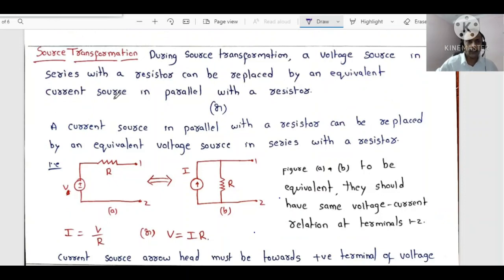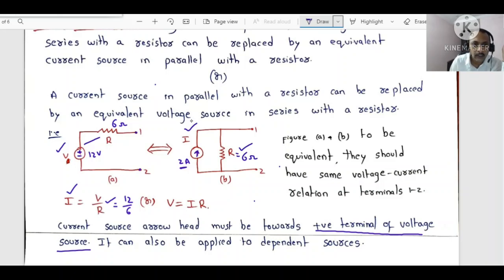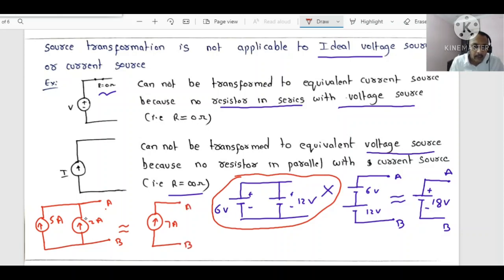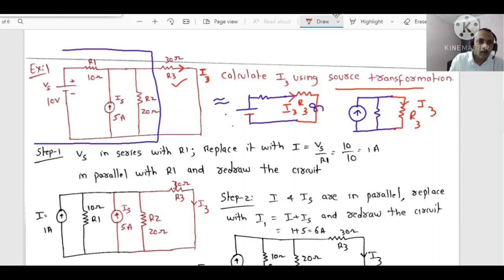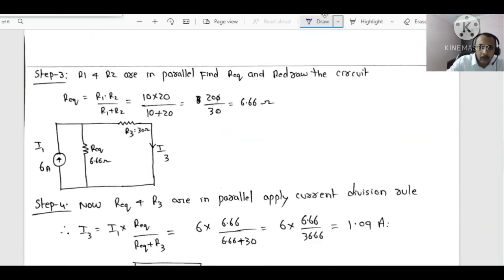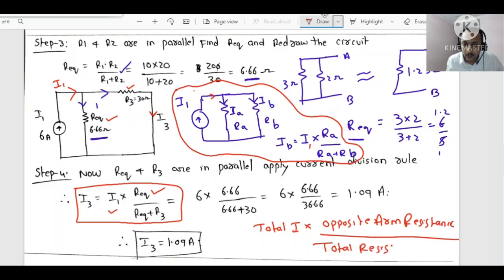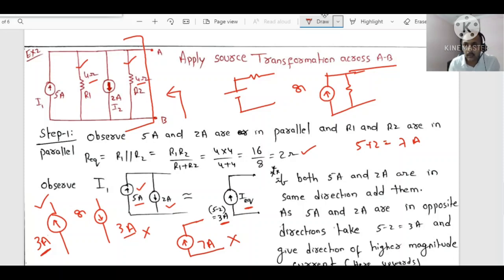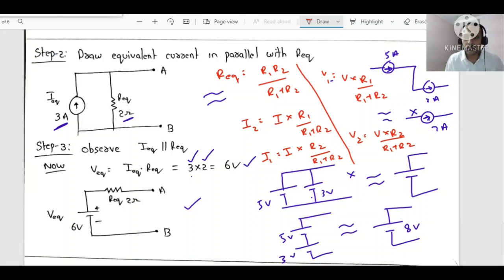Source Transformation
PDF Notes on the following units:

1. DC circuits
2. AC circuits
3. Transformers
4. DC Machines
5. AC Machines
6. Diodes
7. Transistor
8. OP-Amp
9. Electrical Installation
10. Basic Power system